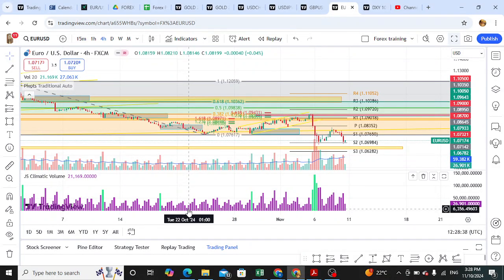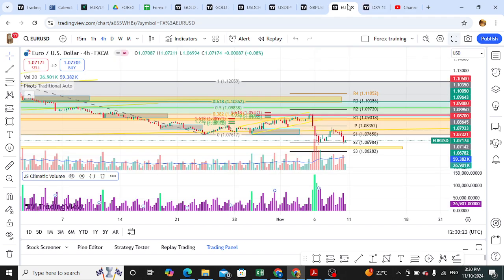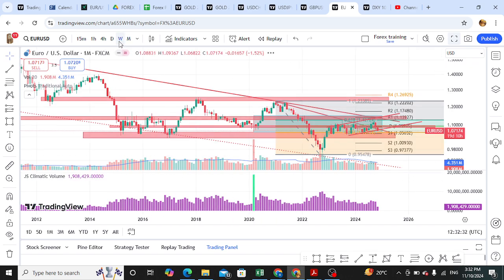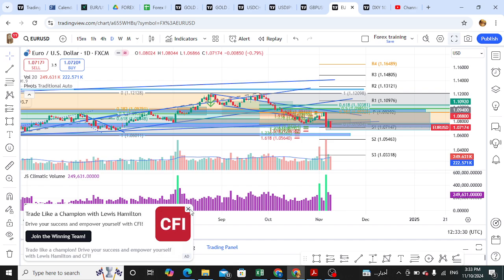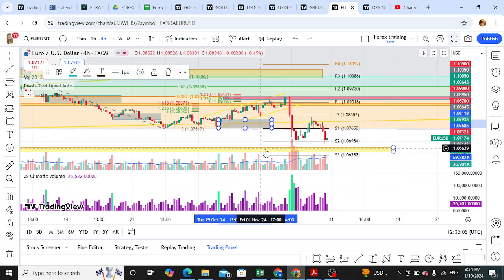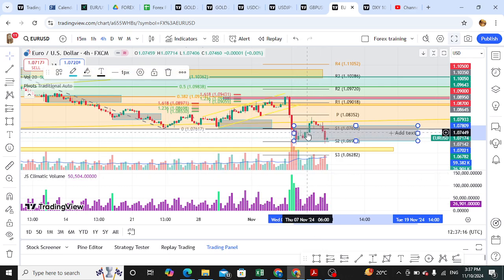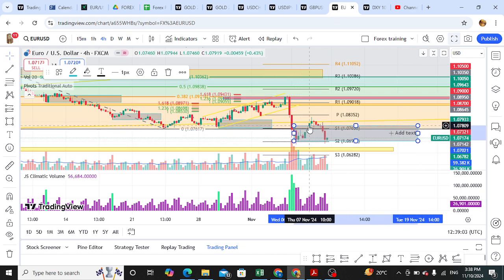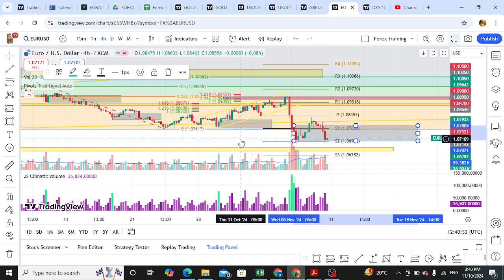How To Identify and Use Volume Zones In Forex Trading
In this video I explain how I identify and use volume zones as part of my trading tools and indicators.

My content strategy for this phase is to explain each tool separately and the final video for this phase is to put it all together and show you how I decide on trading positions.

The Investor Diary concentrates on recording my learning Journey in Forex Trading.

Even If I am making any trading conclusions or suggestions in this video or anywhere in this channel, this in no way should be considered as financial advice or recommendation.

This channel is a personal diary and I am recording my journey in learning investment and trading and I am publishing it for educational and entertainment reasons only.

I am not a financial advisor nor am I a trading expert. On the contrary, the whole reason for my publishing on this channel and my blog theinvestordiary.com is that I am still learning how to trade Forex.